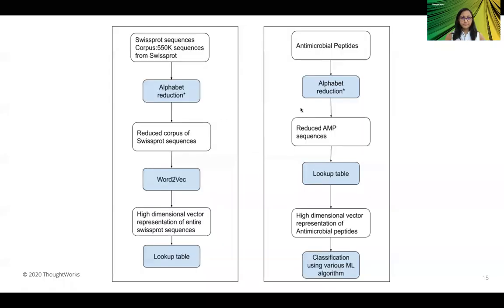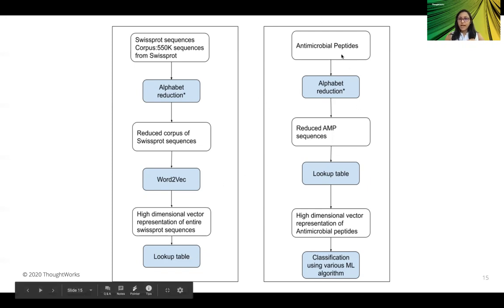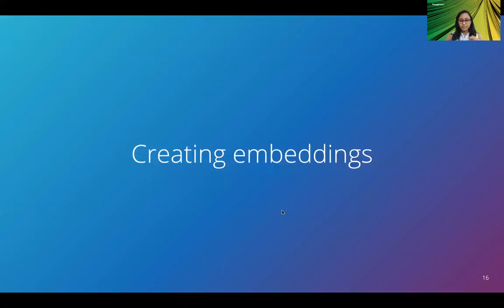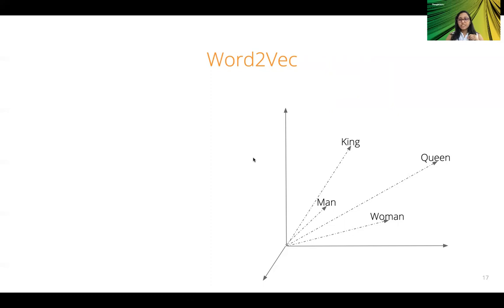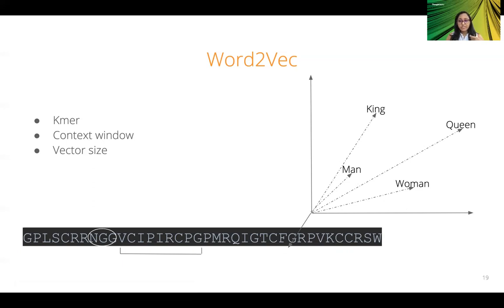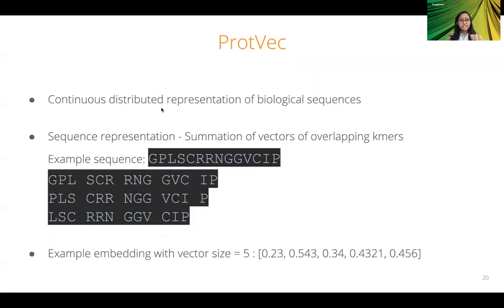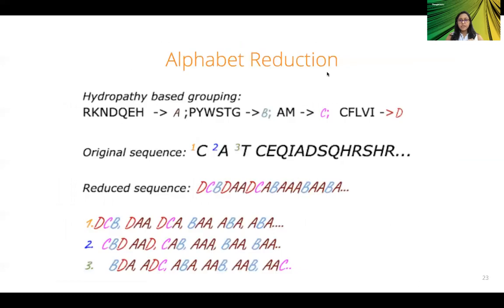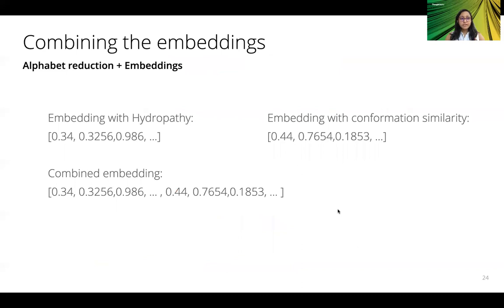Methodology - Alphabet reduction for classification of anti-microbial peptides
This is a partial clip of the talk presentated at the International Conference on Bioinformatics and Biomedicine (BIBM) 2020.